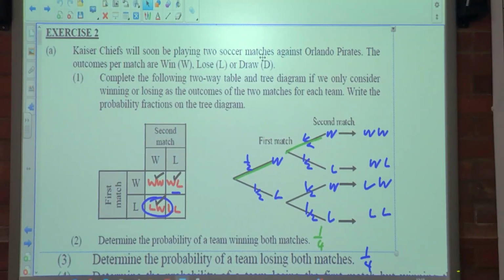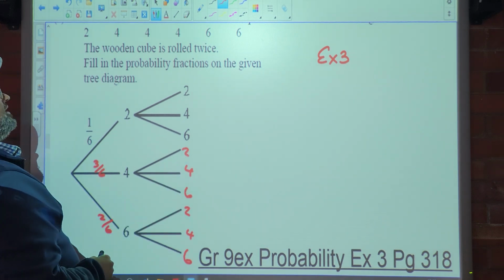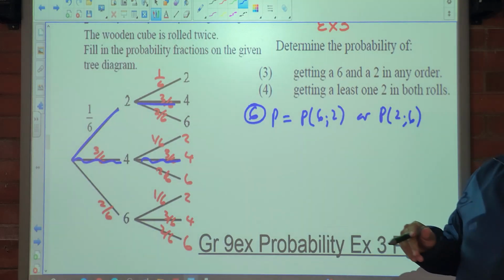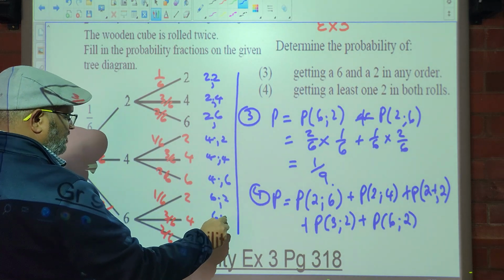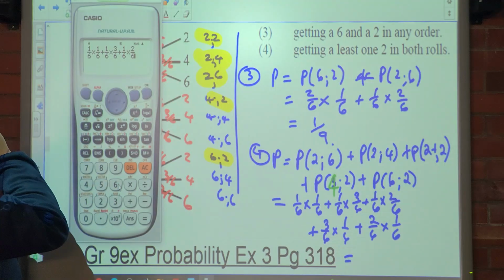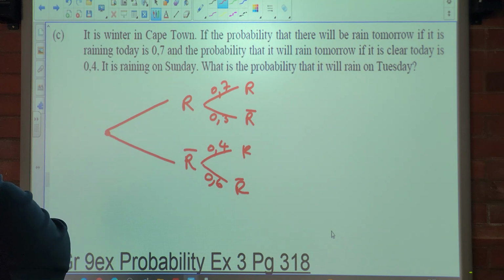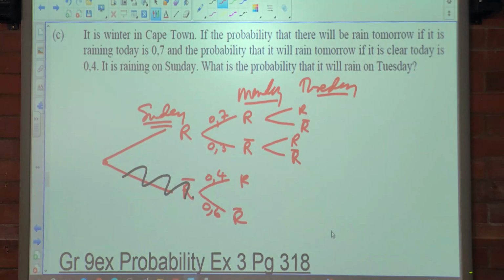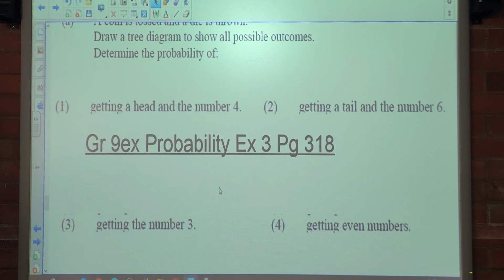Gr 9ex Probability Ex 3 odd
Grade 9ex Probability Ex 3 odd

Full Lessons
Gr 9 Probability Study and Master